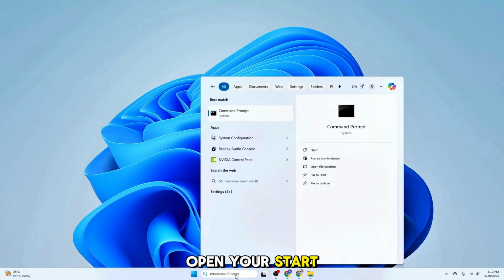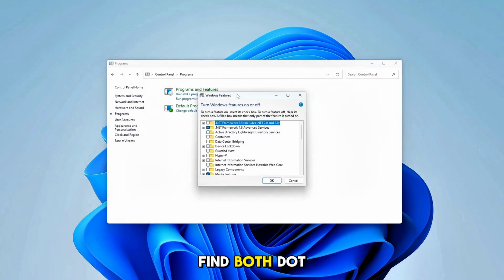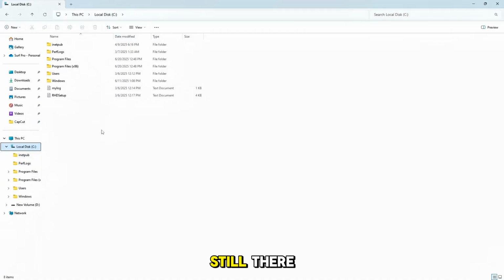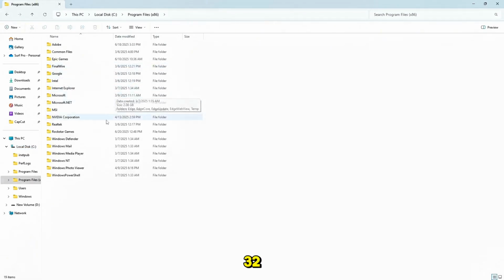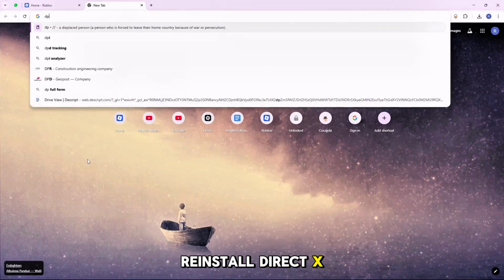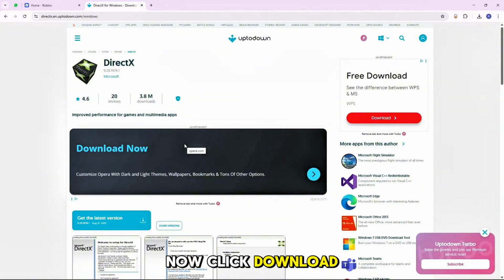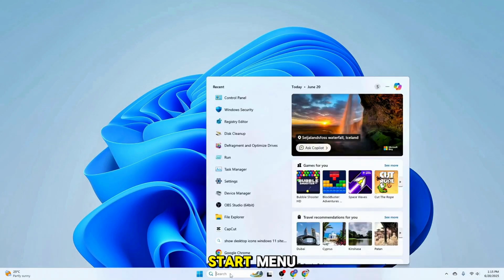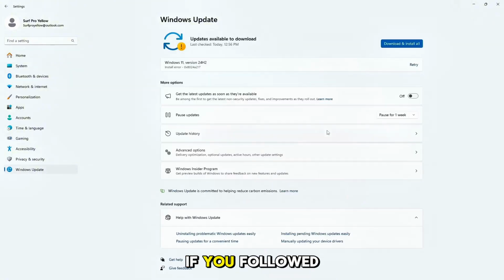How to Fix 0xc00007b Error Windows | The application was unable to start correctly (0xc000007b)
Seeing “The application was unable to start correctly (0xc00007b)” when you launch a program on Windows? This guide walks you through proven solutions to eliminate the error and get your apps running again.

In this video, you will learn:

- What triggers the 0xc00007b error on Windows
- How to repair corrupted system files with SFC and DISM
- Where to download and install the correct Visual C++ redistributables
- How to update or repair DirectX components
- When to run the affected application as an administrator or in compatibility mode
- Reinstall tips if a specific program keeps throwing the error
- Preventive steps to avoid the 0xc00007b error in the future

Follow these steps and launch your applications without the 0xc00007b roadblock.